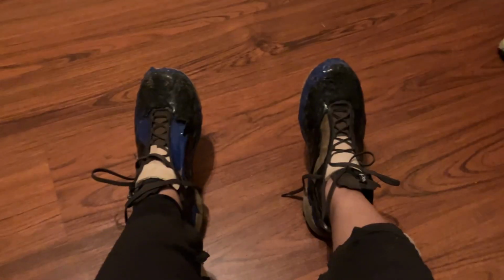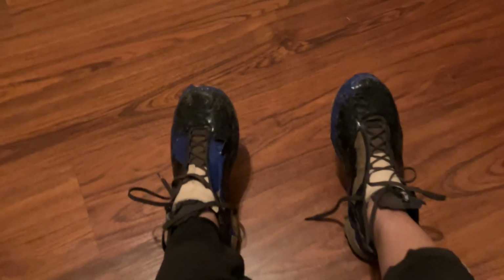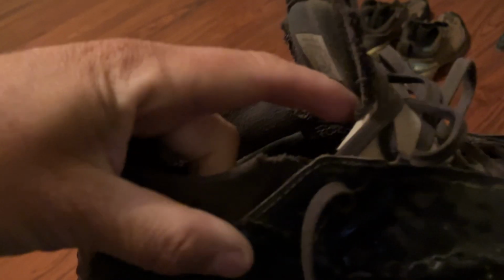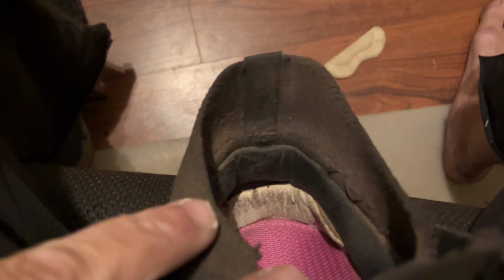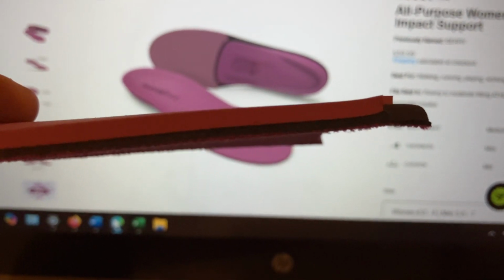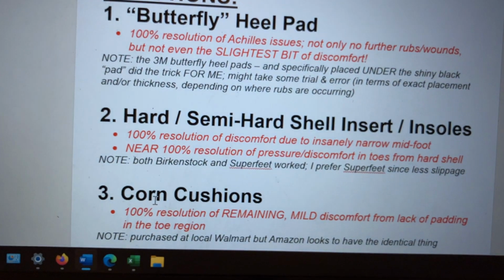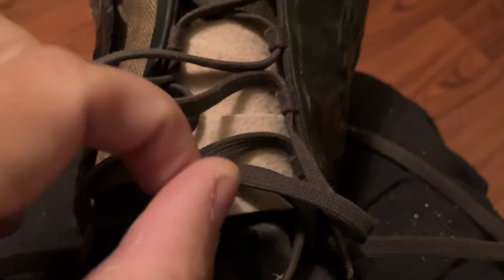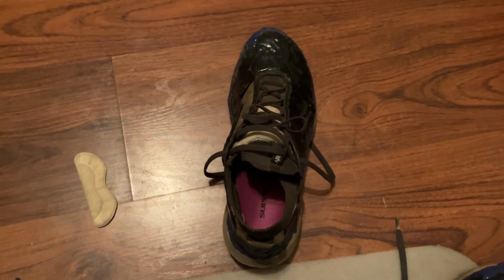Arc'Teryx Vertex Alpine: Successful Work Arounds to the Poor Design Issues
UPDATE: MOST of the fixes/workarounds to the quirky design of the shoe that was causing big issues, (discussed in this video and also summarized below) held up on MUCH LONGER (~7 hrs), RUGGED, off trail terrain with SUPER rocky/uneven footing & STEEP mountain slopes.  The most recent update, (including footage from "the field") can be found

The current video and below details focus on the workarounds.
While I waited for my feet to heal up from the wounds / issues caused by the poor design of the Arc'Teryx Vertex Alpine, I purchased TWO OTHER brands of hiking shoes, both of which proved to be epic fails (due to poor grip).   In fact, despite never having batted an eye - AND never having struggled with! - Class 3, I came very close to having 2 serious falls (in those other companies' shoes) due to POOR GRIP.    Those incidents gave me newfound motivation to WORK OUT THE KINKS with the Vertex Alpine shoe, which is an absolute performance beast, both in terms of it's grip and also in almost every other regard.  Despite what the Vertex Alpine's design did to me (as shown in the last video), I am so grateful to have made fine progress (workarounds / fixes to the poor design!).

To my pleasant surprise, I managed to fix - IN FULL - ALL of the issues I reported in my first video (at least for up to 2.5+ hrs / 3+ miles of hardcore off-trail hiking!).  However, my first round of fixes created a new issue that I've since overcome as well (at least up to 30 minutes / ~1.5 miles of walking!).

Next month I'll be ready to put ALL the enhancements / fixes to the test on harder core / longer hikes.  In the meantime, here are the products I used in the fixes / workarounds discussed in the video:

1. “Butterfly” Heel Pad
• 100% resolution of Achilles issues; not only no further rubs/wounds, but not even the SLIGHTEST BIT of discomfort!
NOTE: the 3M butterfly heel pads – and specifically placed UNDER the shiny black “pad” did the trick FOR ME; might take some trial & error (in terms of exact placement and/or thickness, depending on where rubs are occurring)

2. Hard / Semi-Hard Shell Insert / Insoles
• 100% resolution of discomfort due to insanely narrow mid-foot
• NEAR 100% resolution of pressure/discomfort in toes from hard shell
NOTE: both Birkenstock and Superfeet worked; I prefer Superfeet since less slippage

3. Corn Cushions
• 100% resolution of REMAINING, MILD discomfort from lack of padding in the toe region
NOTE: purchased at local Walmart but Amazon looks to have the identical thing

4. MoleFoam Padding
• 100% resolution of shoelace bite (took ½” in my case but problem fully solved!)
NOTE: Dr. Scholl’s, measured in @ ¼”; can EASILY be cut to size

OTHER Enhancements:
5. SCISSORS! (to cut part of the built in sock)
• 100% resolution of obnoxious CRANKING to get foot in shoe

6. Tuff Toe
• ***100% resolution of lack of protection (***it almost surely WILL come off though and will need re-apps; but if you value PROTECTION, that Tuff Toe will outdo old school / hardcore Nubuck!)